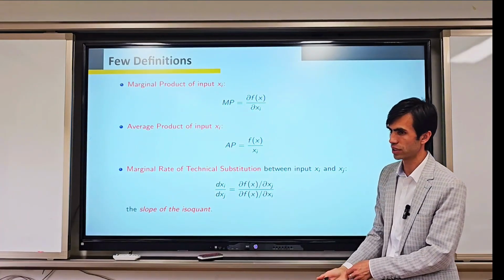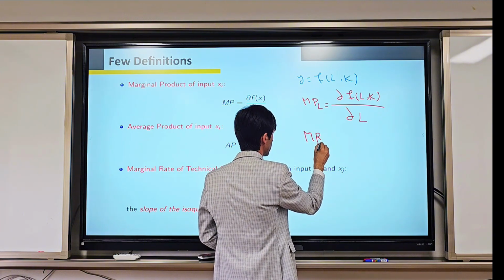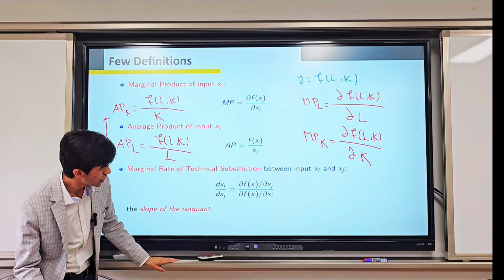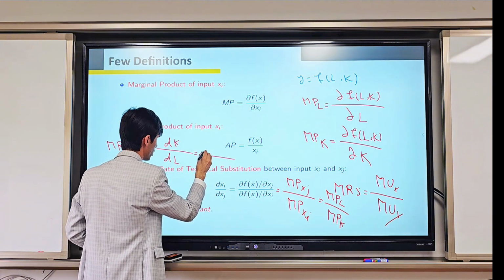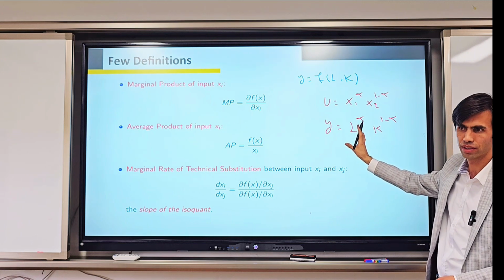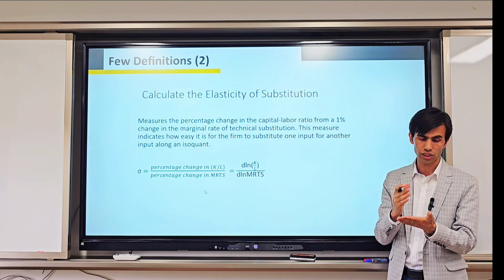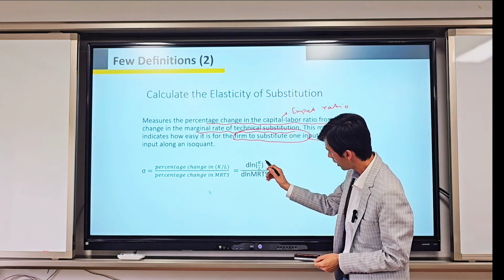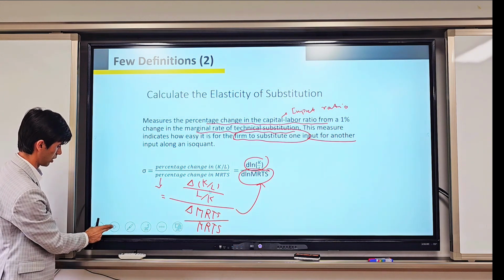(M2P5) Producer Theory: Marginal Rate of Technical Substitution and Elasticity of Substitution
Unlock the complexities of Producer Theory in our latest video focusing on the Marginal Rate of Technical Substitution (MRTS) and Elasticity of Substitution. This video is perfect for students, professionals, and anyone interested in understanding the finer points of production economics.
In this video, you will learn:
1. Marginal Rate of Technical Substitution (MRTS): Understand how producers can substitute one input for another while maintaining the same level of output.
2. Elasticity of Substitution: Discover the responsiveness of input substitution when relative input prices change.
Why Watch?
• In-Depth Explanations: Break down complex economic concepts into simple, digestible content.
• Practical Examples: See real-world applications of MRTS and Elasticity of Substitution to solidify your understanding.
• Enhance Your Knowledge: Ideal for those looking to deepen their grasp of production theory and its implications.
Whether you are preparing for an economics exam, working on a project, or simply curious about the dynamics of production decisions, this video will provide you with valuable insights and clear explanations.